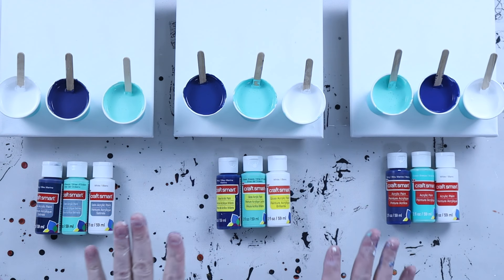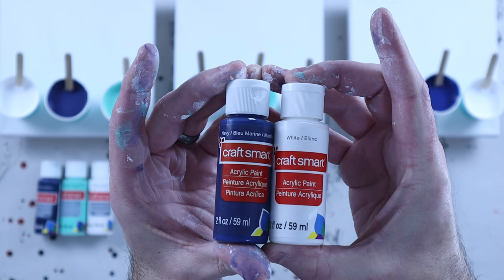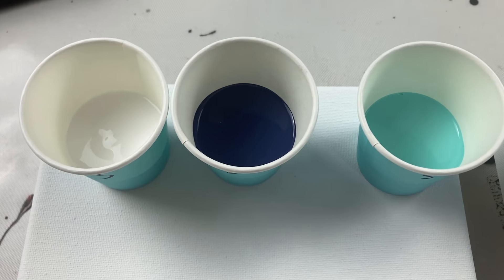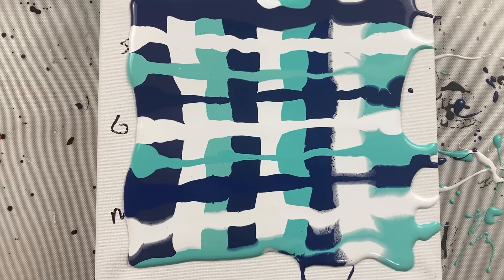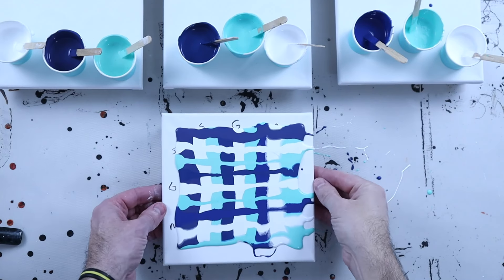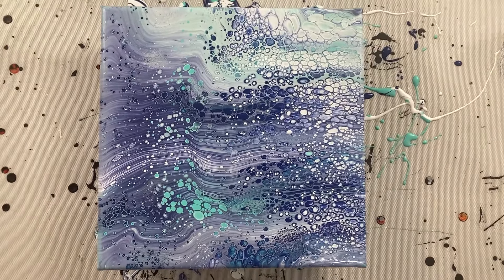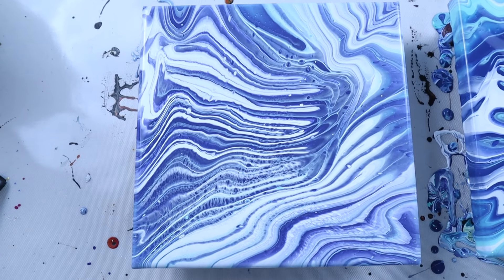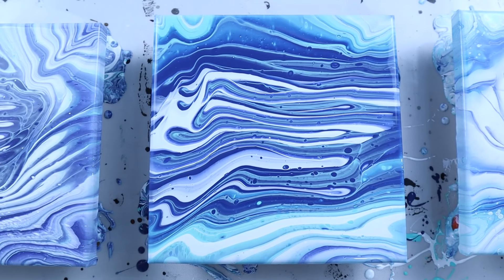This could really mess up your acrylic pour with craft paint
Using craft paint for you acrylic pour can be an inexpensive way to get started.  However, all craft paints are not made the same.

Craft paints come in gloss, satin, and matte finishes and each one reacts differently when combined with mediums and used for an acrylic pour.

⏲⏲⏲Timestamps⏲⏲⏲
00:00 Craft Paints - Gloss, Satin, and Matte Finish
00:50 Craft paint costs and attributes
02:22 Density Test for craft paints
05:12 Pouring with Gloss, Satin, and Matte Craft Paints
06:47 Review of craft paint pour results